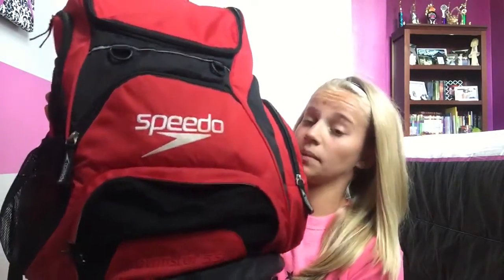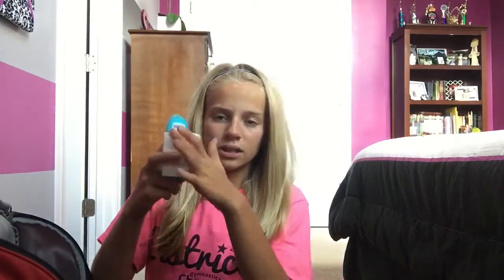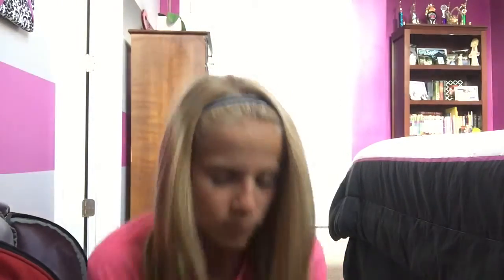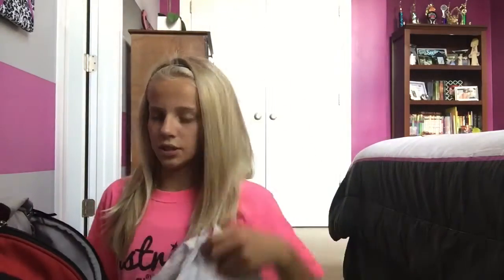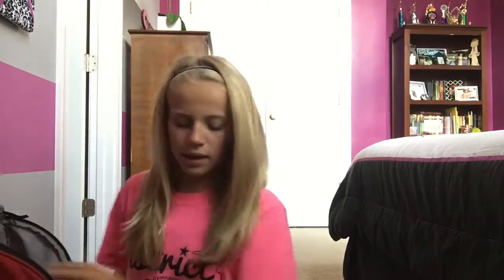What's In My Swim Bag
This what I keep in my swim bag for practice, I hope you enjoyed!